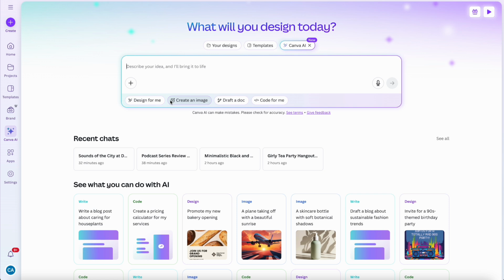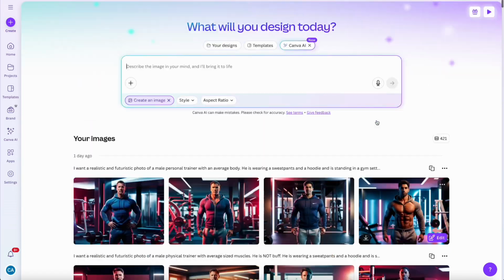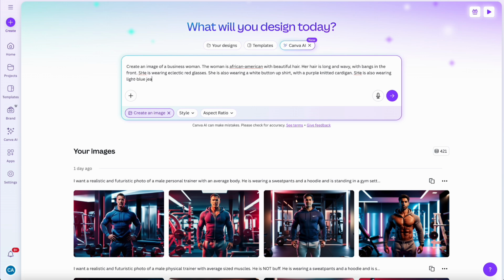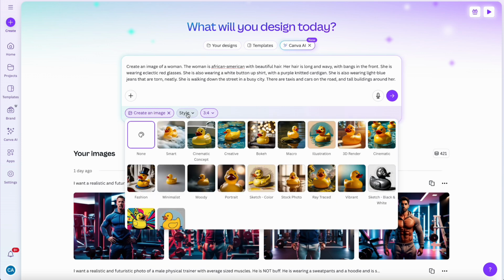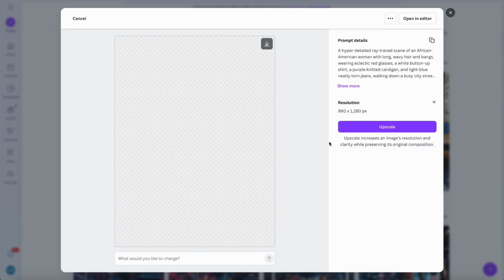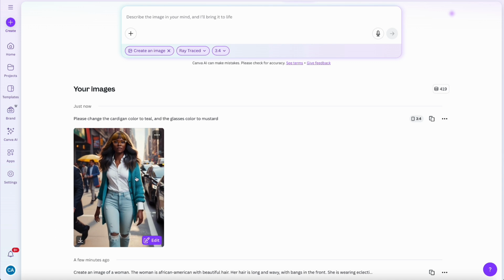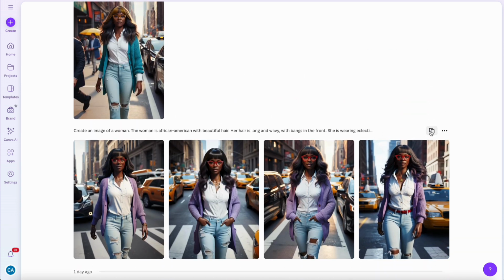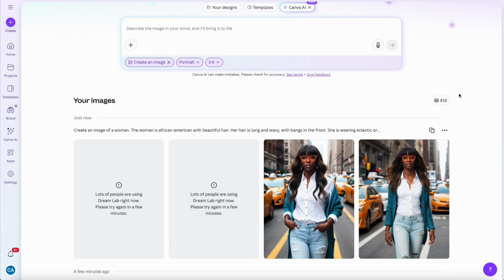How to create an image in CANVA | S1 E17 | Make It Your Own Design Academy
Today, I'm showing you how to use the "Create an image" feature, one of the updated Canva features as a result of Canva Create: UnCharted.